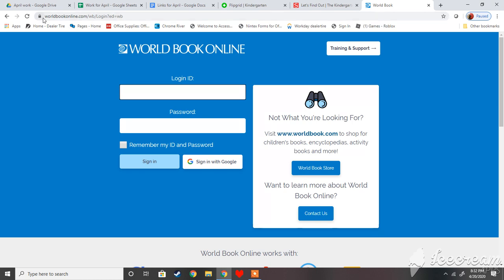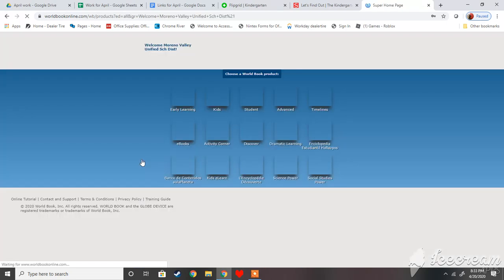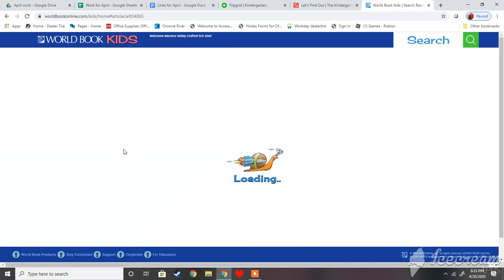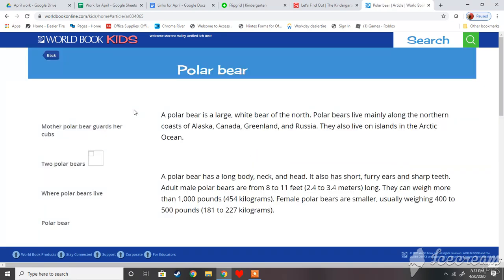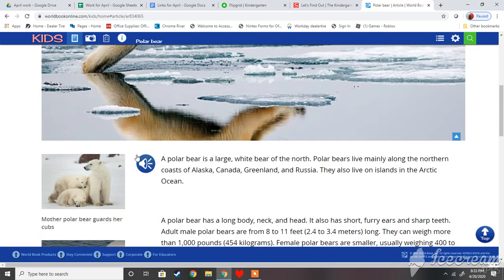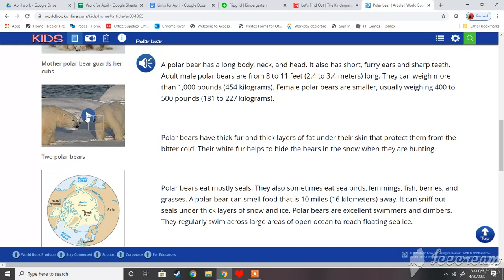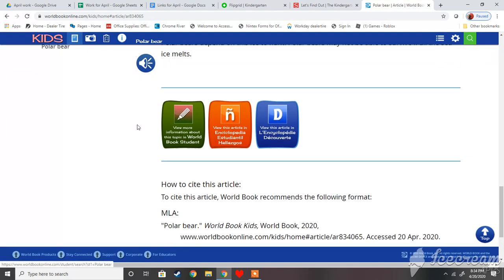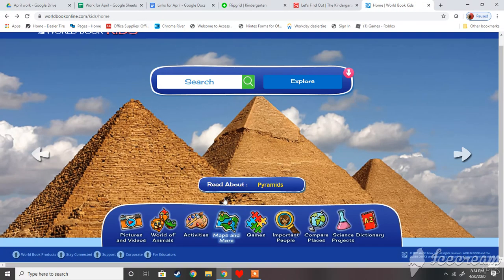how to use World Book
World Book